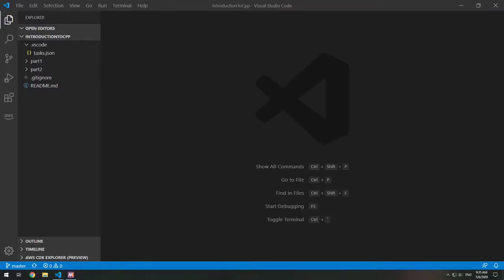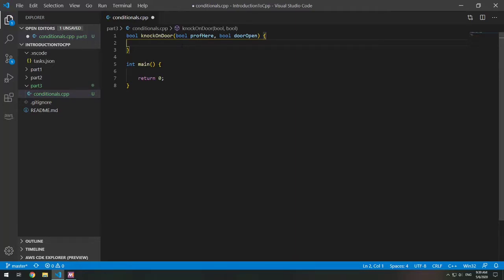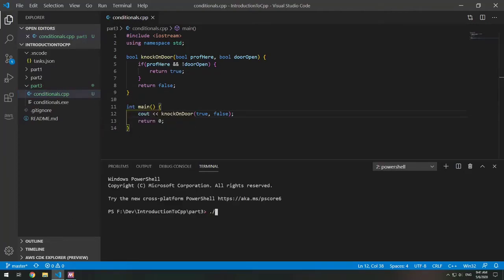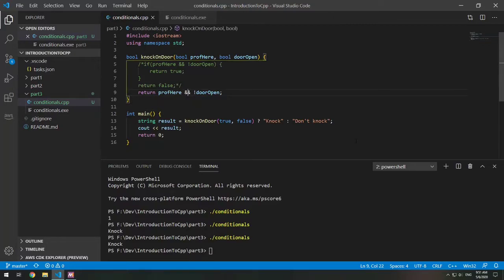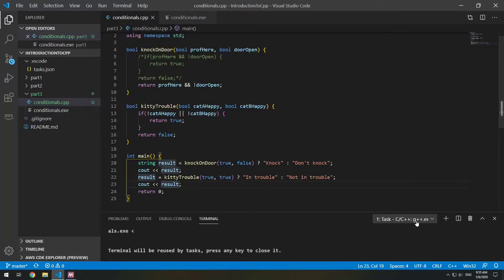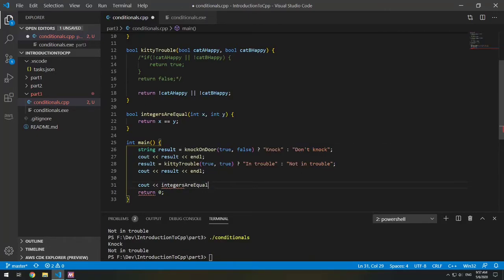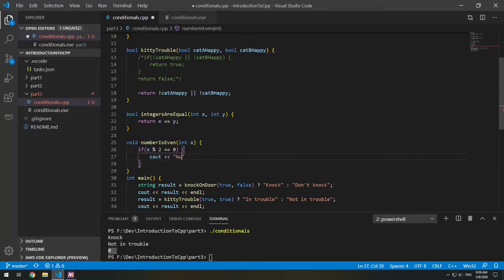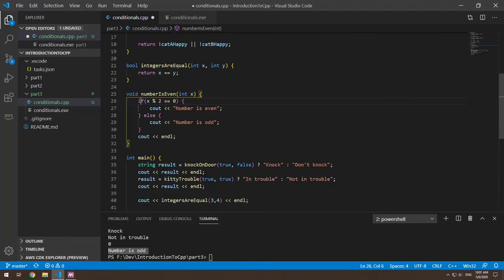Introduction to C++: Part 3 - If Statements, Conditionals, and Ternary Operators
This series reviews the fundamentals of the C++ language.

In this video, you will learn how to use if statements, conditional operators, and ternary operators in C++.